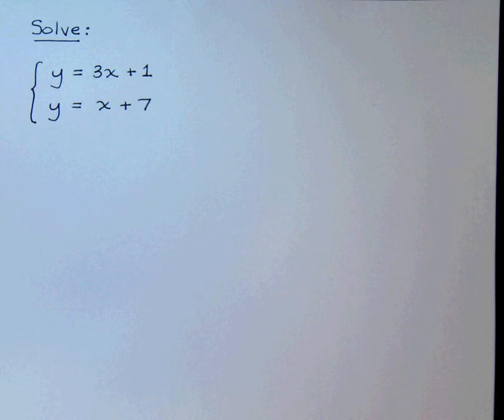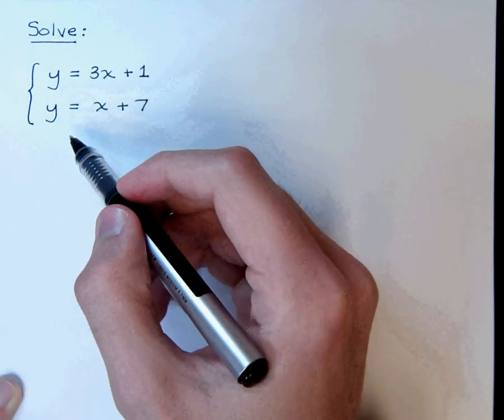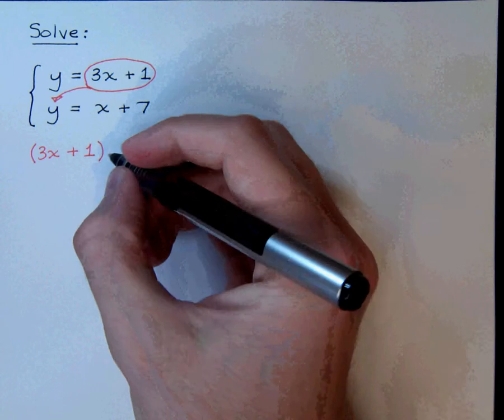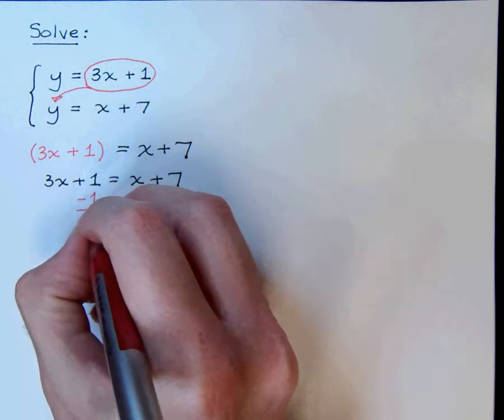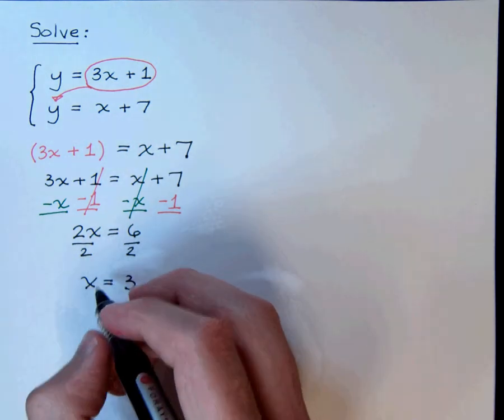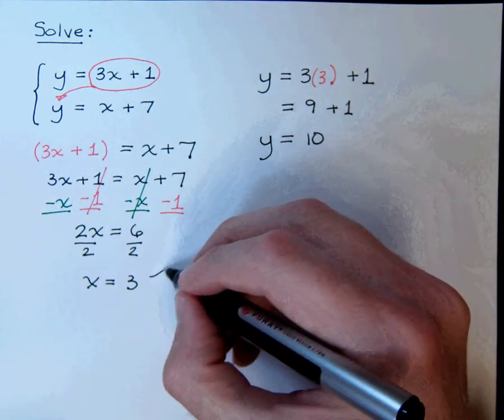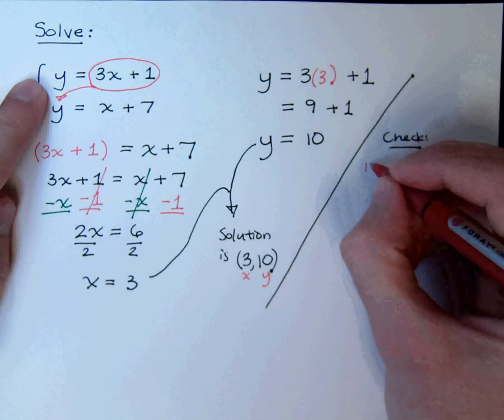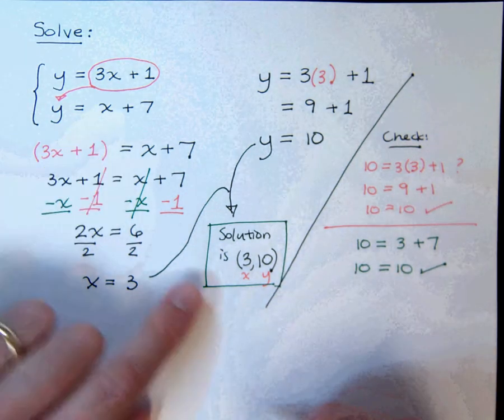Solving a system of equations - Substitution Method - 1